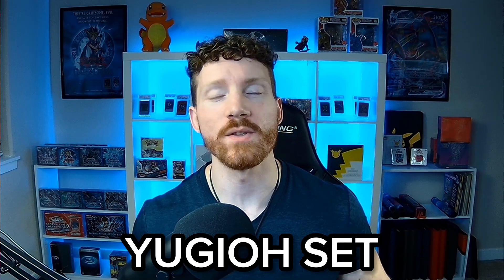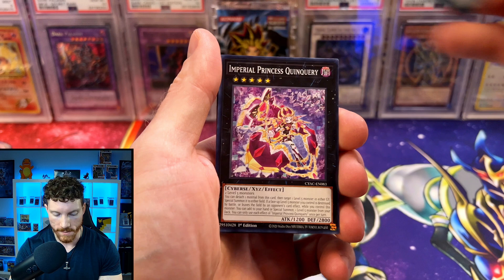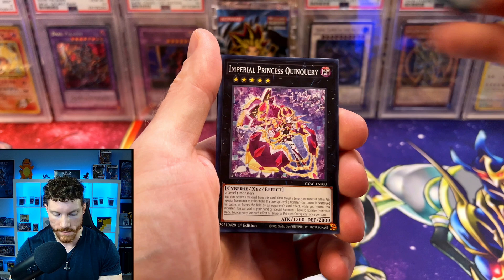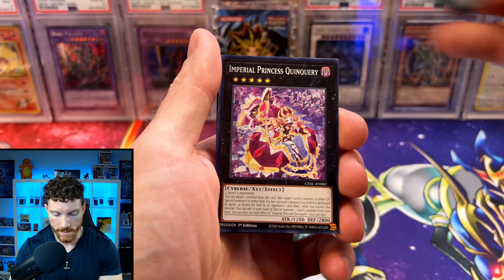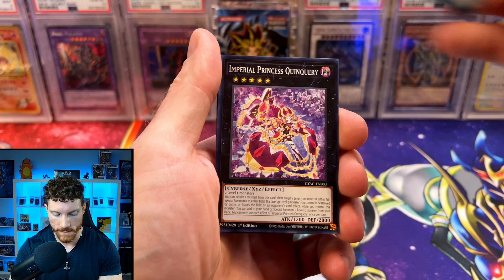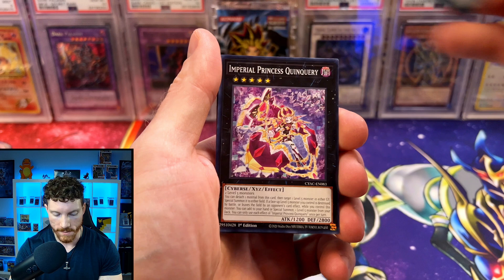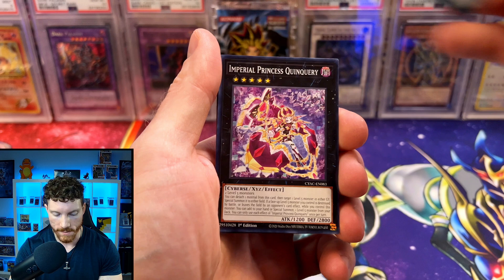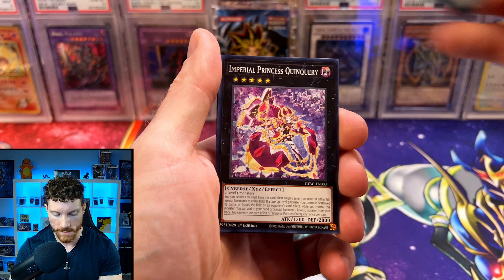“NEW” Yugioh Cyberstorm Access Set is INCREDIBLE!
Join the Breaker Army to receive early access to box breaks, FREE packs/products, and more!

What's up Breaker Army! Today, we will open the latest product for Yugioh's 25th anniversary, Cybersotrm Access!

Vault X Binders and other card protection discounts use my code “CBREAKERGT5”
For US